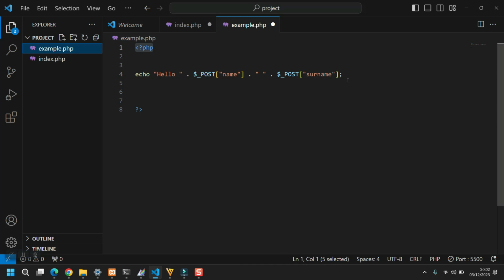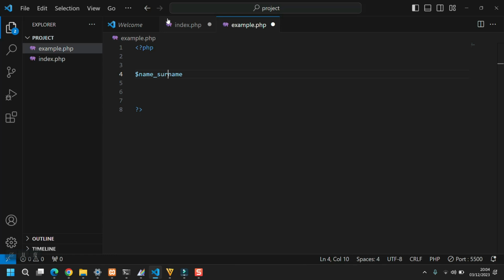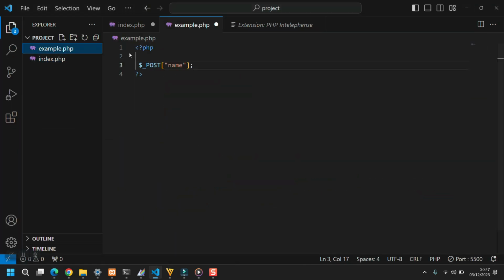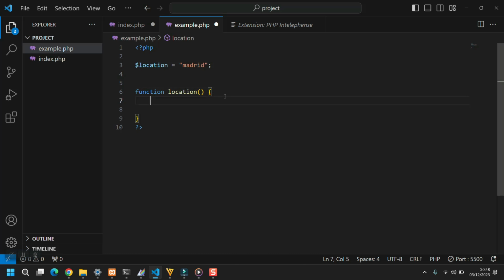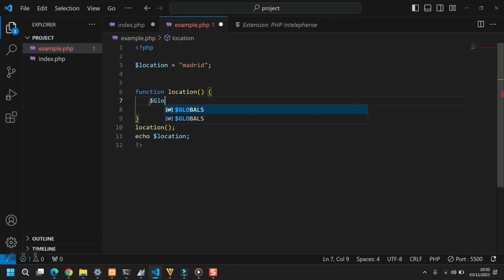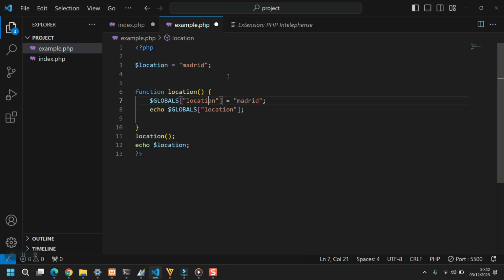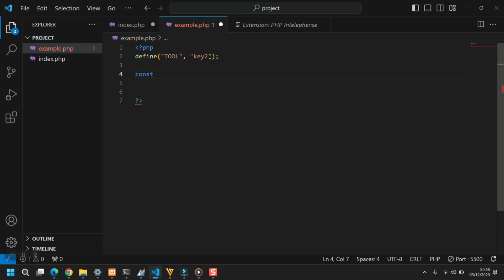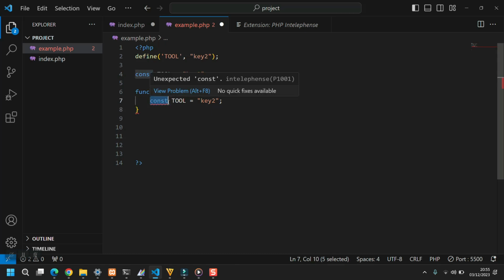php lesson 4......